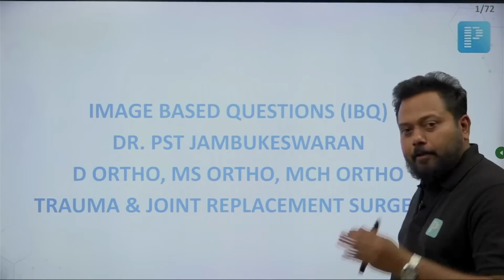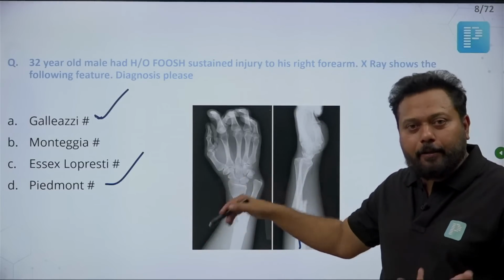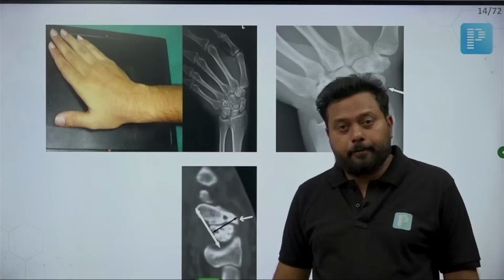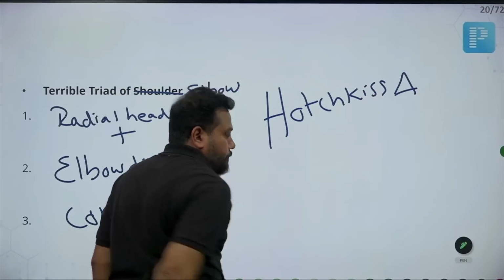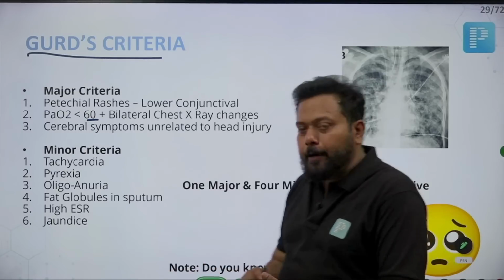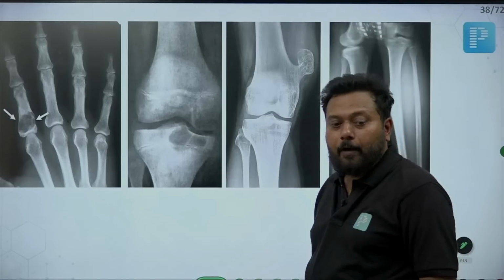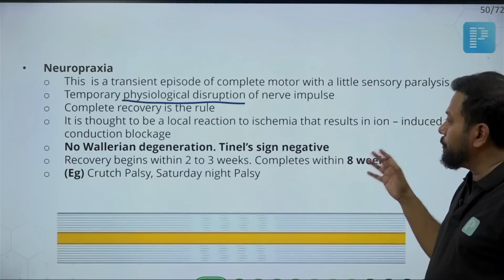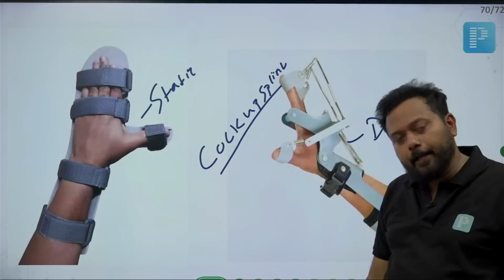Important Images Of Orthopedics | Image Based Session for INI-CET by Dr. Jambukeswaran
Welcome to the IBQ series covering high yield topics from Orthopedics for INI-CET 2023 while also helping your preparation. In this Session Dr. Jambukeswaran will be discussing the Image Based Questions for Orthopedics which will assist you in the upcoming INI-CET 2023 examination. Join the Session and know where you stand!